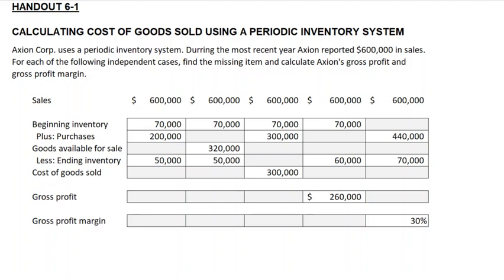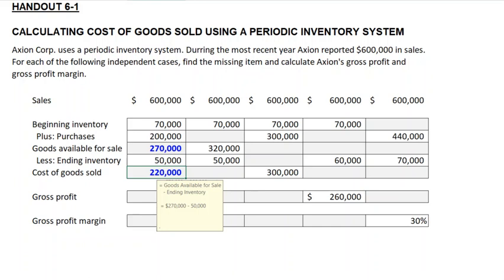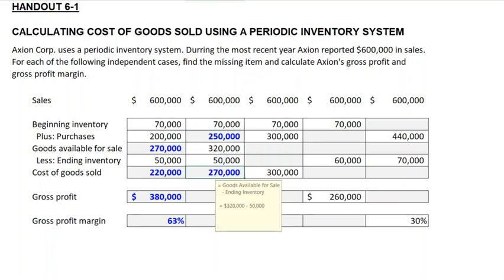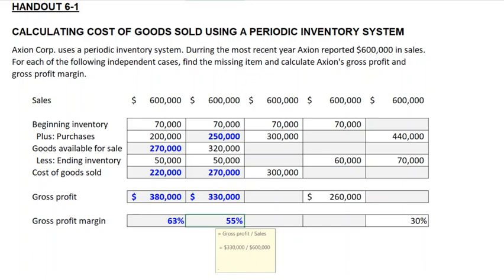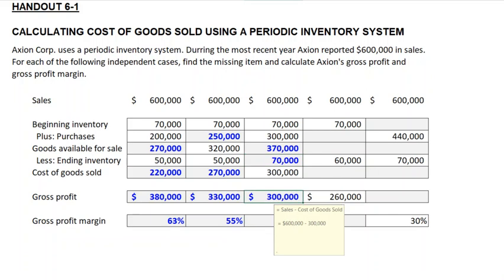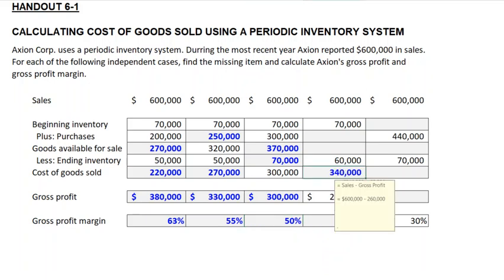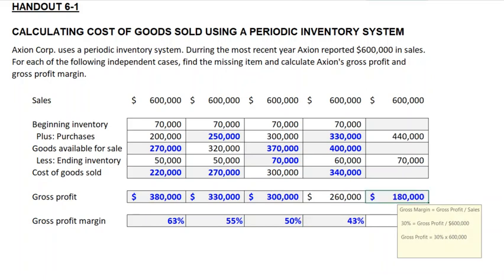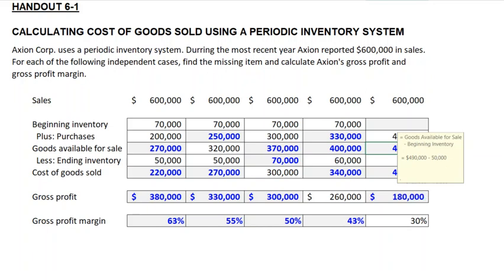BUAD161 Handout 6-1